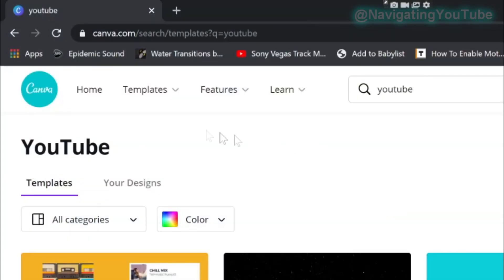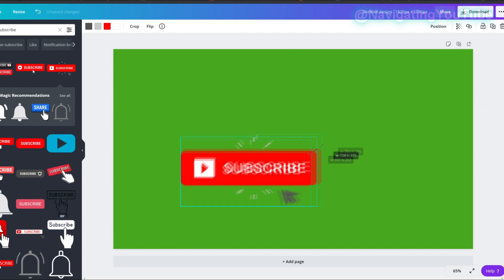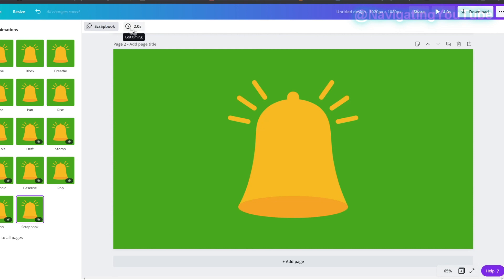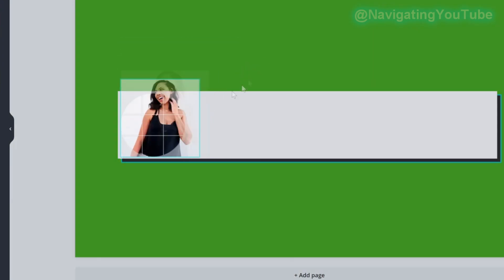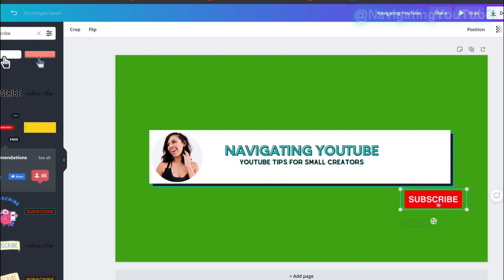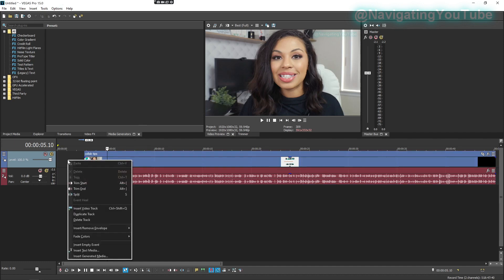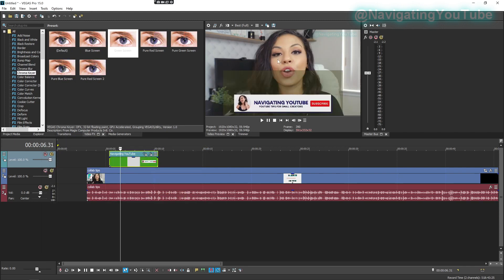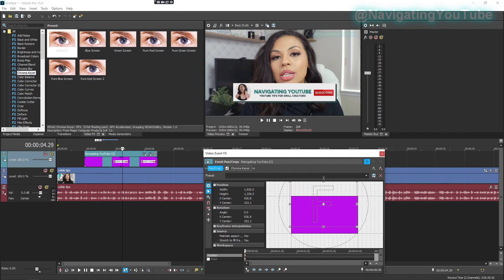EASY! Custom YouTube Animated Subscribe Button In Canva Pro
You will learn how to turn your Canva pro template into a green screen and remove that green screen in Sony Vegas pro so you just have your animated subscribe button and the notification bell. I also share how to make a custom subscribe button in Canva pro with your name and photo, how to remove the green screen from your custom subscribe button along with how to remove the background of any MP4 video file using Sony Vegas pro so you can have you can use any custom animation button in your YouTube video.

Let me know what Canva tutorial you want to see next.

And to see how to create a custom animated YouTube intro using Canva Pro, check out this video next.

Get a FREE YouTube channel optimization checklist TODAY to set your channel up for growth success!!!

🕒Timestamp Chapters:
0:00 Intro
0:16 How to choose custom template in canva pro
0:42 How to make a green screen in canva
1:16 Animated subscribe and bell icon canva pro
2:30 Custom animated Youtube subscribe button canva pro
7:15 How to remove green screen in Sony Vegas Pro
9:43 hack to remove any color background in Vegas Pro
10:36 Question of the day!

📢 I'm all about transparency, so I am disclosing that links in this video and/or description are part of an affiliate program through Amazon Services LLC Associates Program and other affiliate programs as well.

🔗My Film Equipment:
Photofast Photo cube
Movo Video Mic
Ulanzi LED light
Canon G7X Mark iii URig
Best Cheap Mobile Vlogging Setup Kit
Jobi GorillaPod
Gimbal Stabilizer
Sarasonic Mic